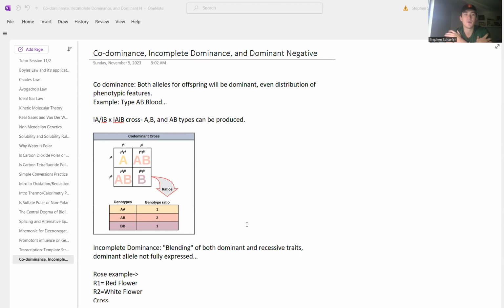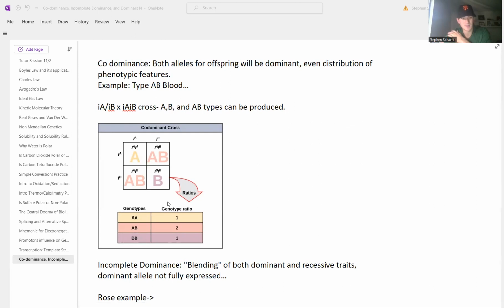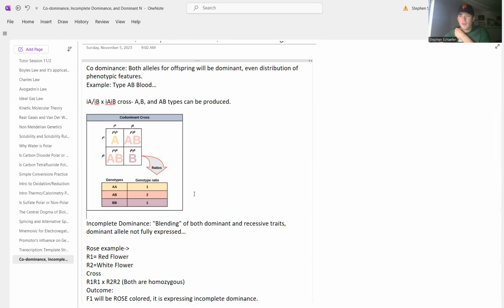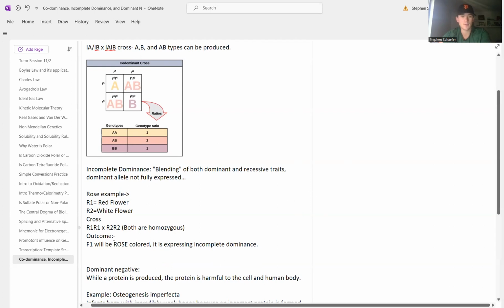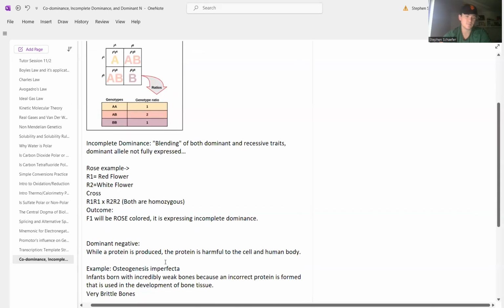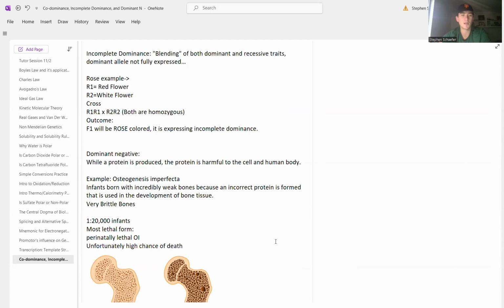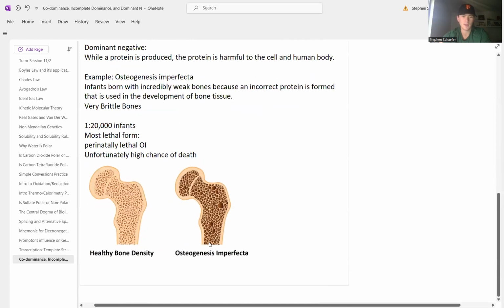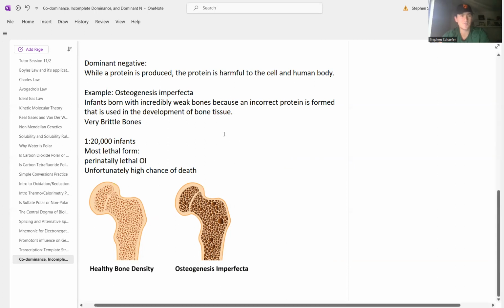Codominance, Incomplete Dominance, and Dominant Negative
Codominance, Incomplete Dominance, and Dominant Negative with relevant examples in nature and in medicine.